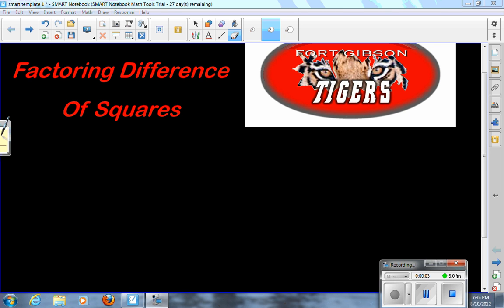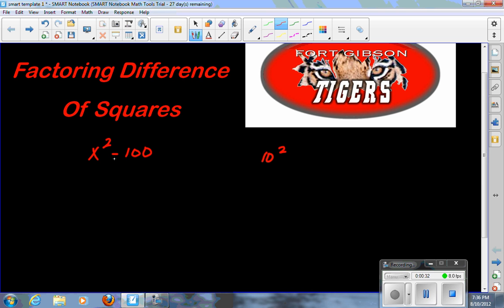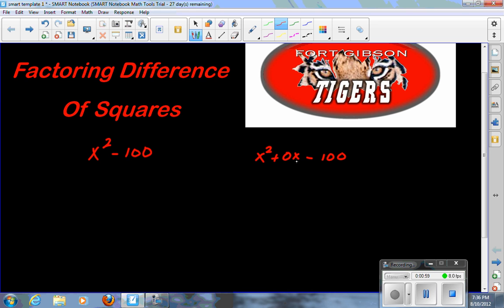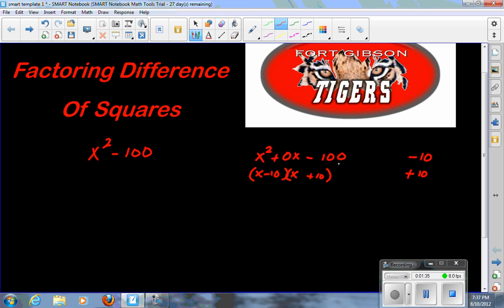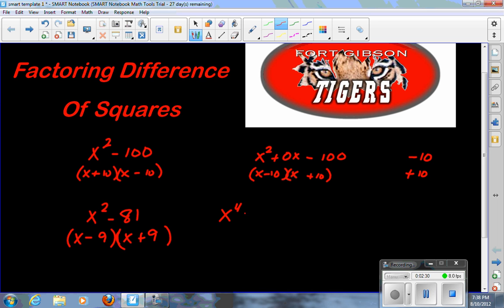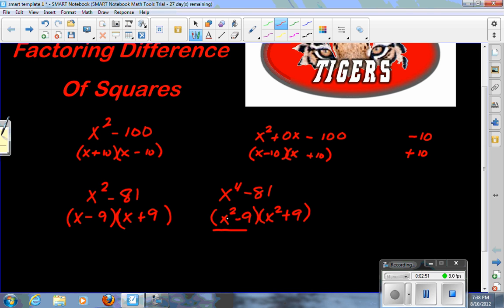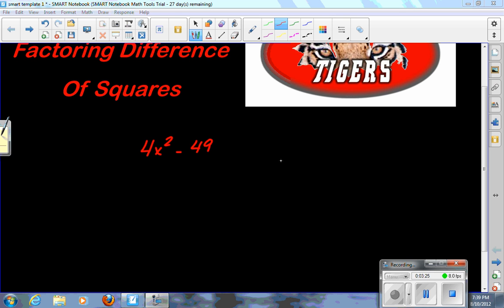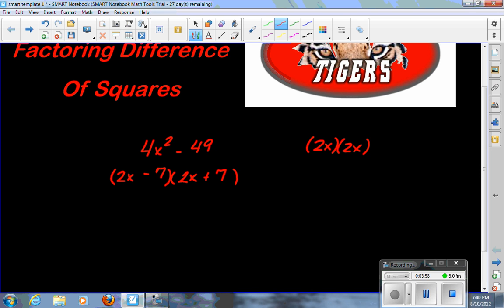Factoring difference of squares